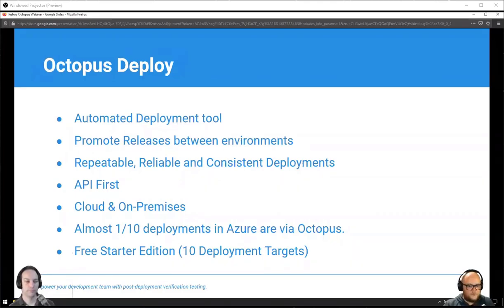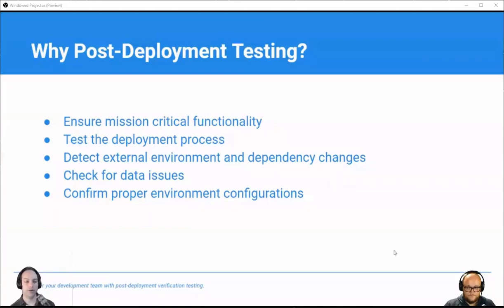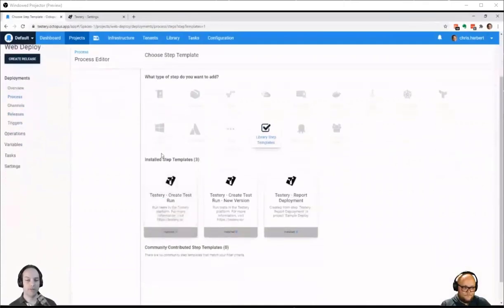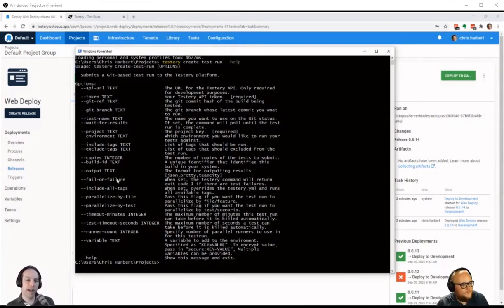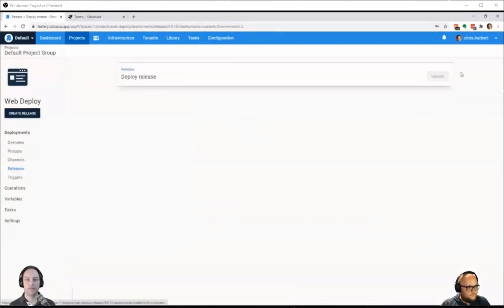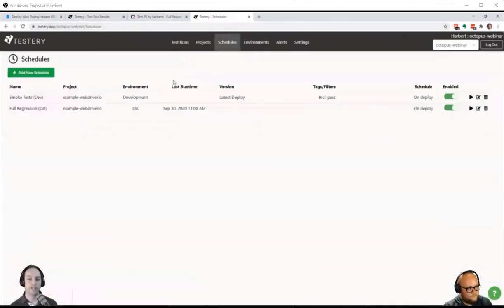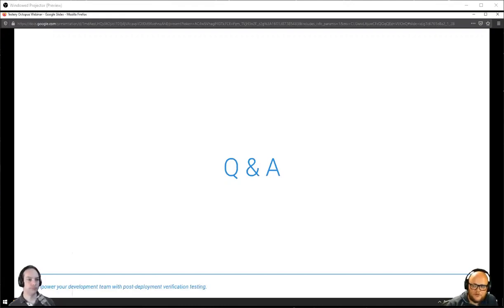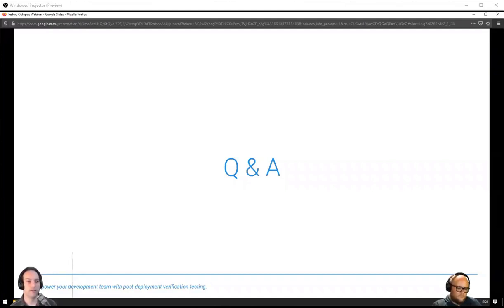Empower your development team with automated deployments and post-deployment verification testing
00:00 - What is Octopus Deploy?
02:08 - What is Testery?
03:55 - What is Post-Deployment Testing?
04:45 - Why use Post-Deployment Testing?
07:14 - Examples of Post-Deployment Testing
09:27 - Overview
10:26 - Demo
35:11 - Q&A

Octopus is free for small teams with less than ten deployment targets in the cloud and on-prem

Testery is free to get started running your automated tests. You get 500 automated testing minutes, 5 parallel test runners, unlimited users, and can hook into your CI/CD